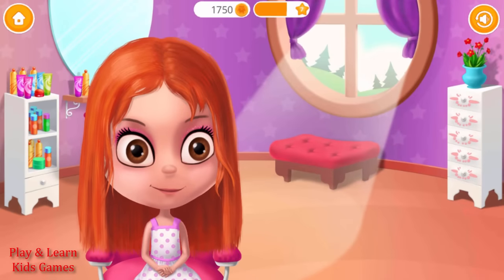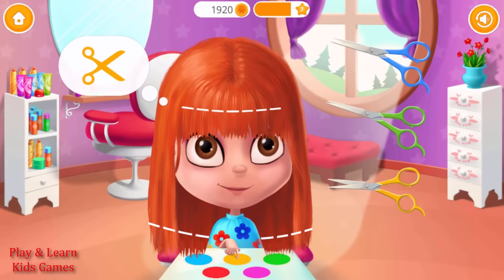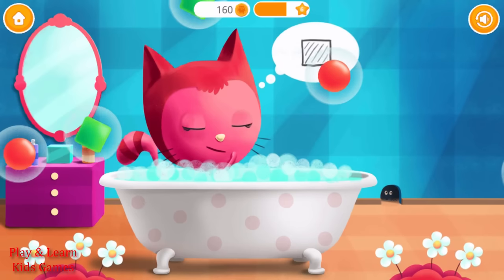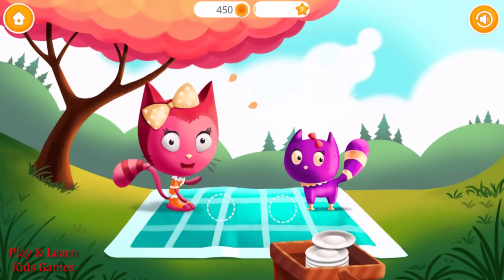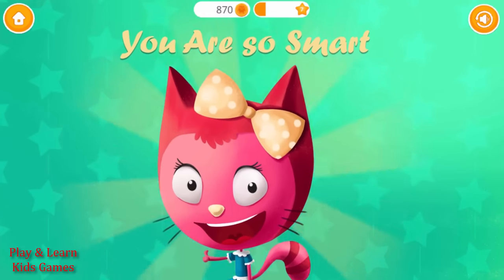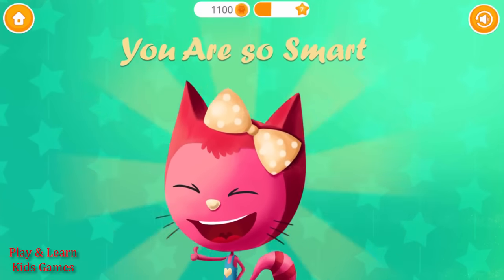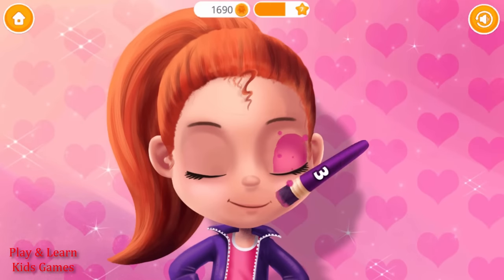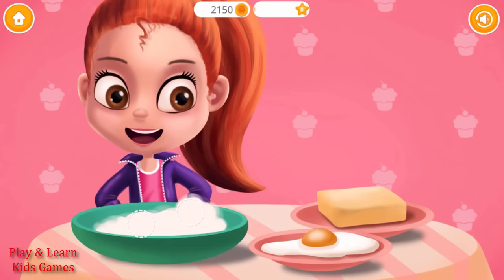Miss Preschool Math World - Play and Learn Numbers, Shapes & Colors in Princess Castle by TutoTOONS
Miss Preschool is here to teach all little girls math, numbers, shapes and colors with games they love the most: pony care, tea party, bathing, cleanup, laundry, makeup, hair spa, dress up & cooking!

Join Miss Preschool and her pet Kitty in her magical castle to play princess games and learn:
· Your first numbers: 1, 2 and 3.
· Your first shapes: triangle, square, circle and rectangle.
· Your first colors: red, green, blue, yellow and pink.
· Count to 3, add 1 and 2.
· Put numbers, shapes and fruits in the right order.
· Match objects with their shapes.
But this game is not just numbers and math! Miss Preschool will show girls and toddlers that they can learn many new exciting things while playing with what they know best. Clean up the room and place pillows with numbers in a correct order. Help little Kitty take a shower and pop bubbles with correct shapes. Add small numbers and feed the pony with fruits that have the correct sum. Learning math this way sounds much more fun, right?